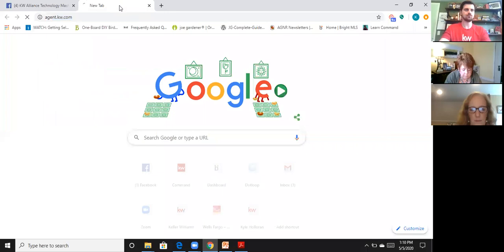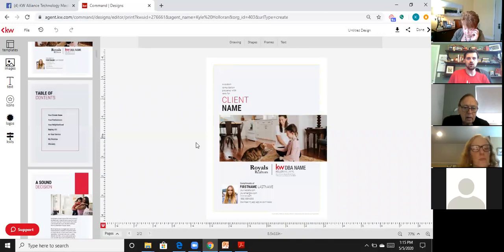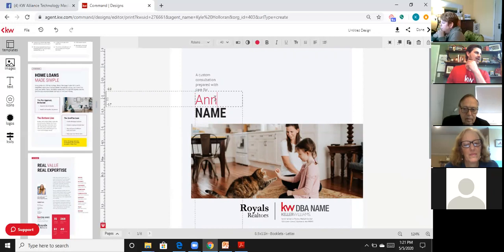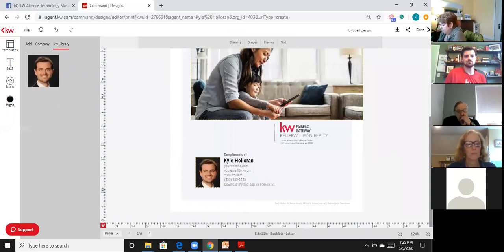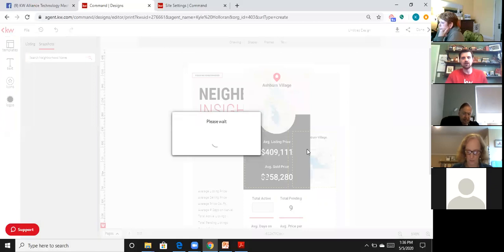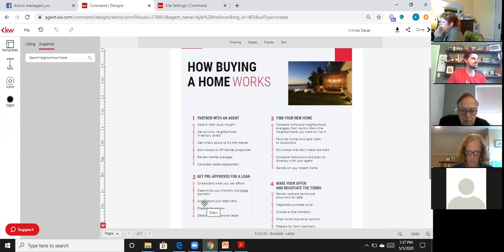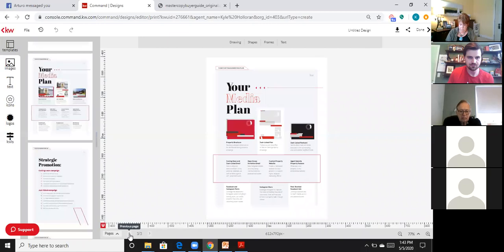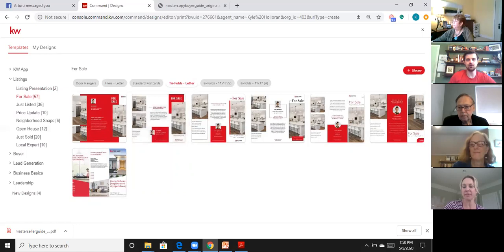Creating and Customizing Buyer and Seller Guides in Command